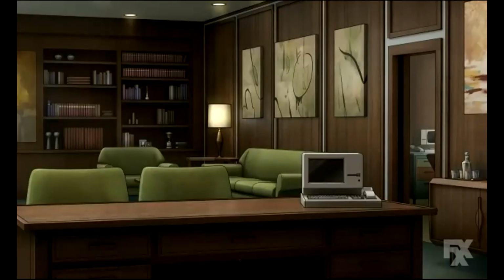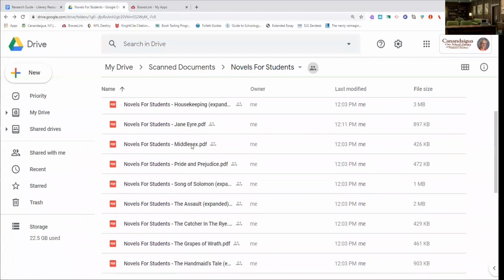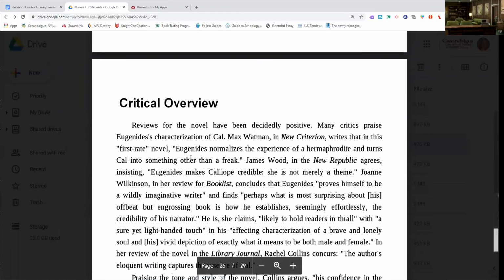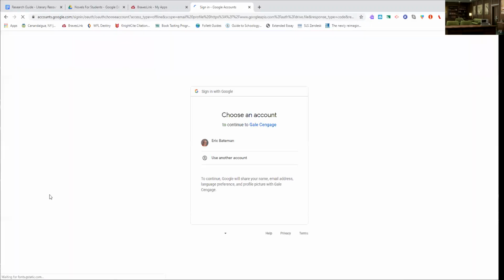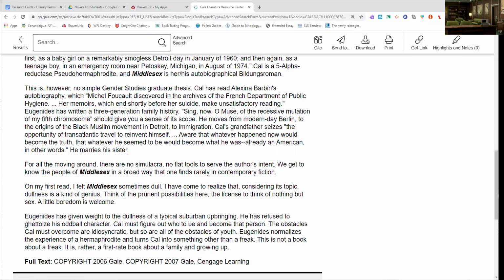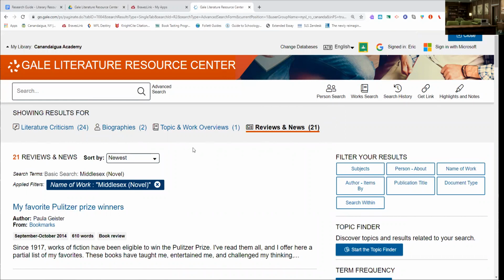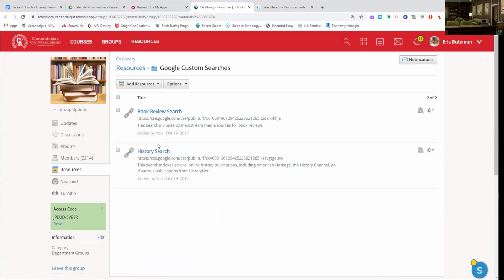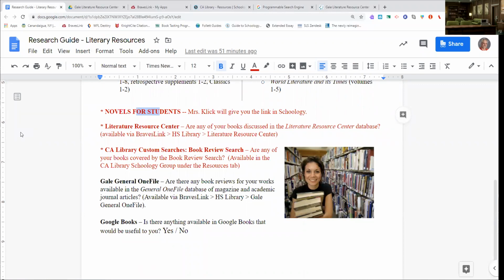AP Literature -- CA Library Literary Resources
A guide to some of the resources available through CA Library to support the AP Literature book project.